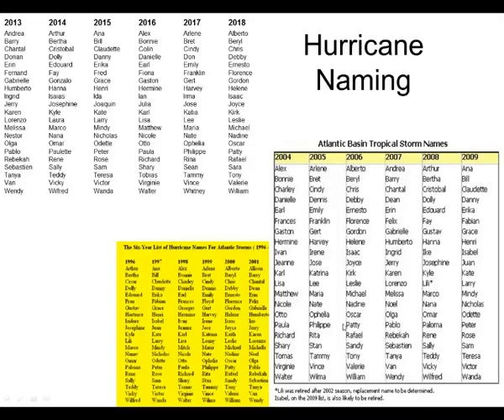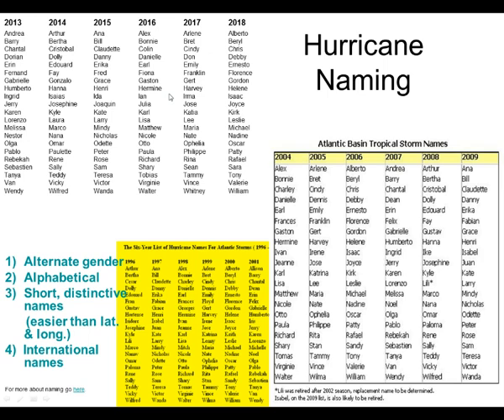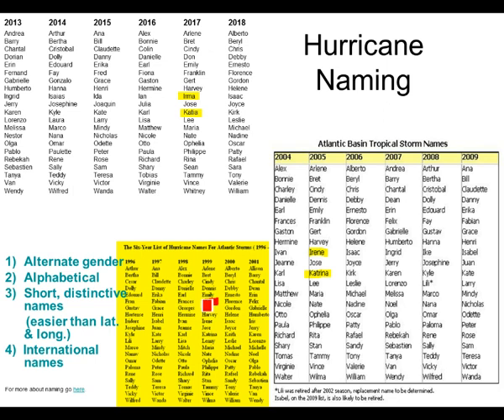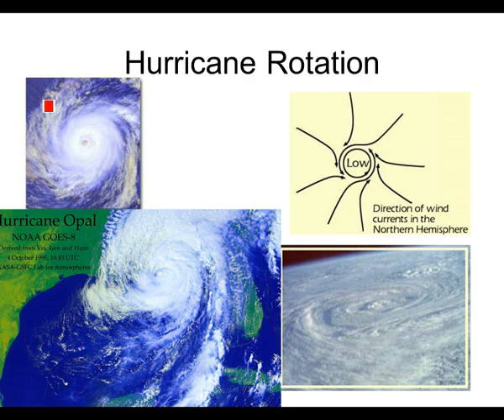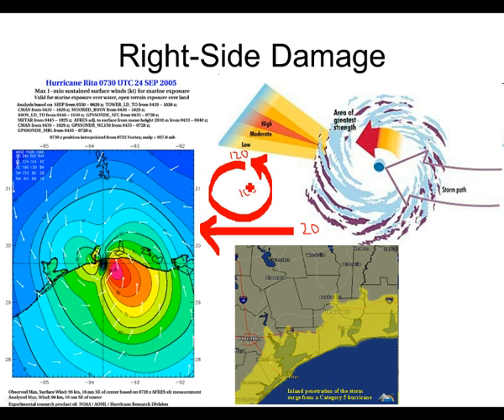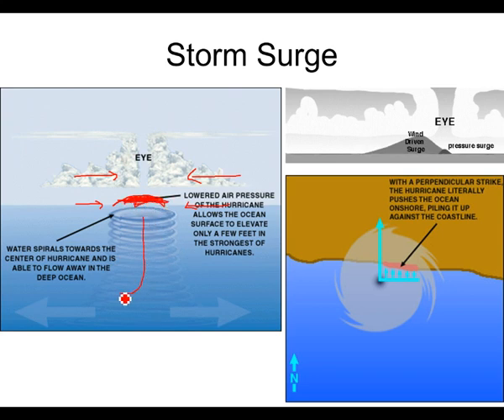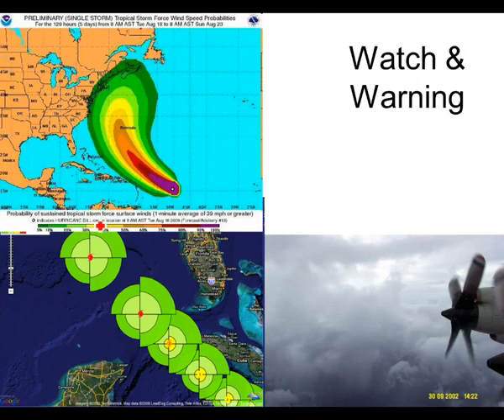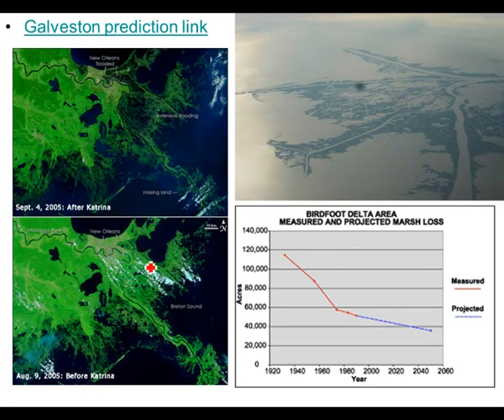Hurricanes part 2